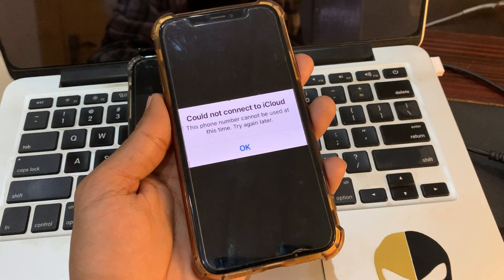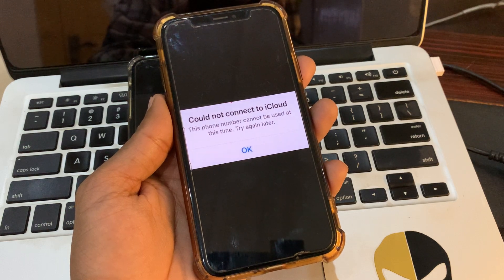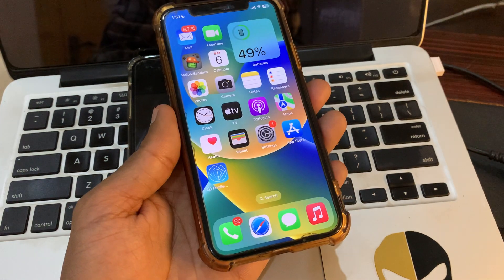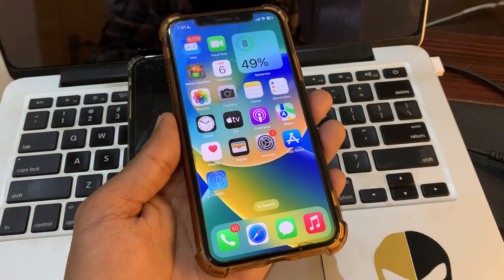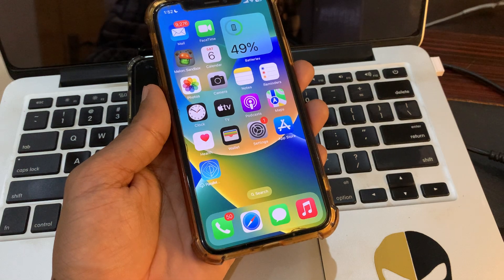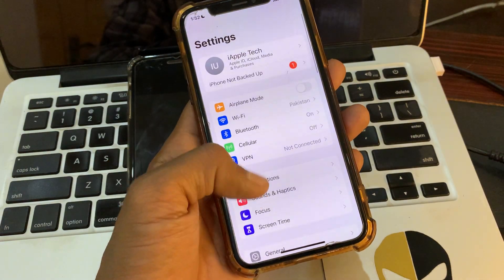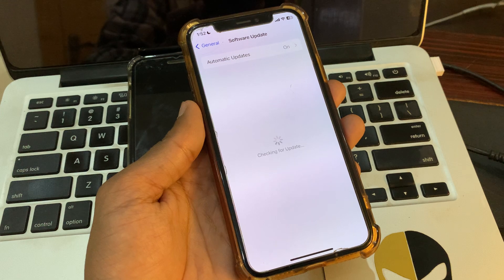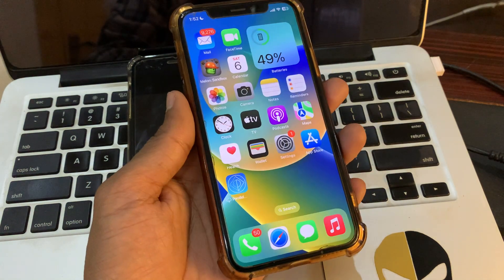Fix This Phone Number Cannot Be Used At This Time Apple ID - 2024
How To Fix This Phone Number Cannot Be Used At This Time Apple ID - 2024